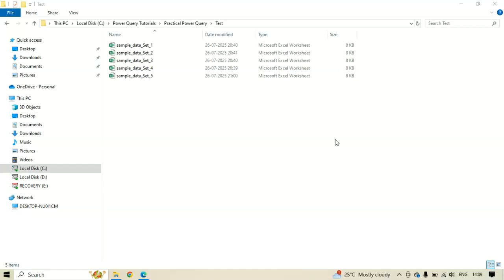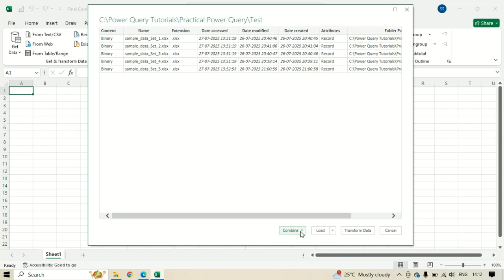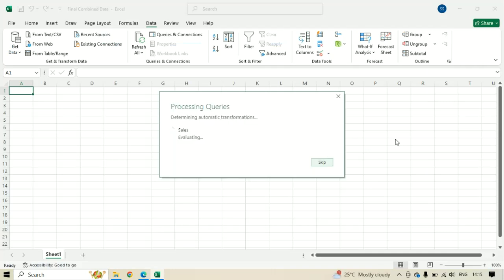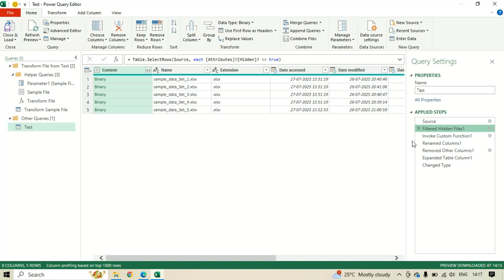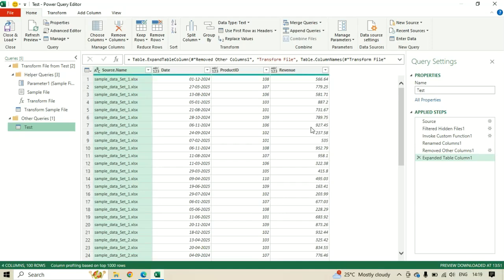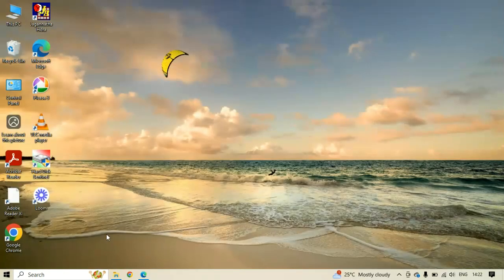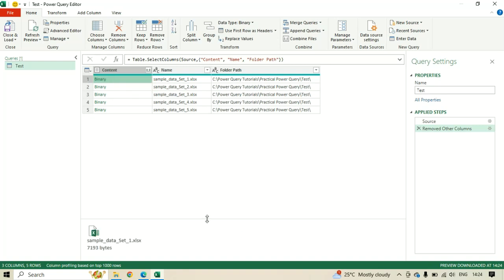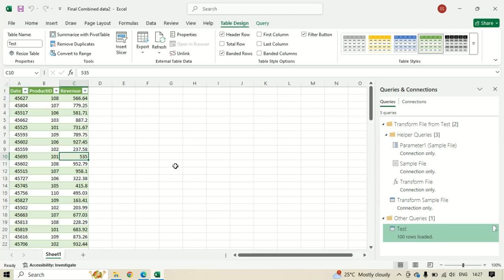Combining Multiple Excel Files into One Using Power Query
In this video, I walk you through the process of combining multiple Excel files from a folder into a single output file using Power Query. I demonstrate how to access the data, choose the right options for combining, and apply necessary transformations to ensure the data is correctly formatted. I also highlight the importance of selecting the right sample file for accurate schema reading. Towards the end, I encourage you to try this method yourself and see how easily new files can be added to the combined data. Your feedback and any questions are welcome as you explore this powerful feature!

00:00 Introduction to Combining Files
02:25 Choosing Combine Options
05:11 Processing Queries and Data
10:00 Loading Combined Data